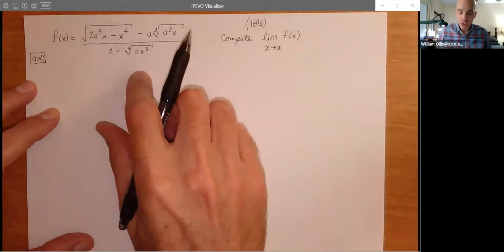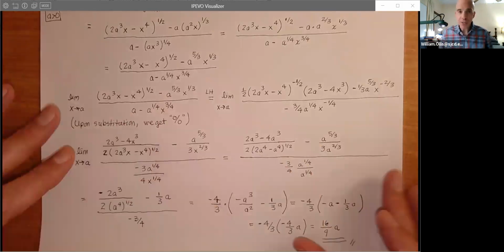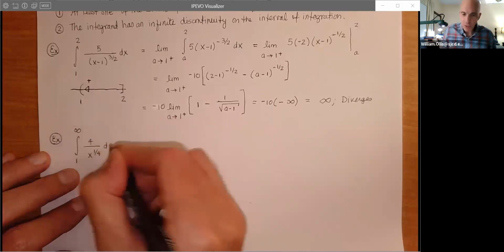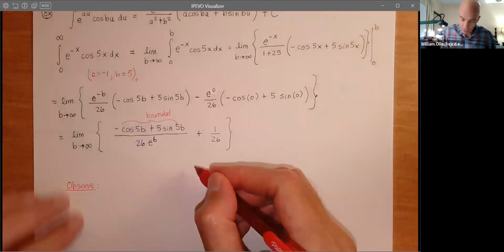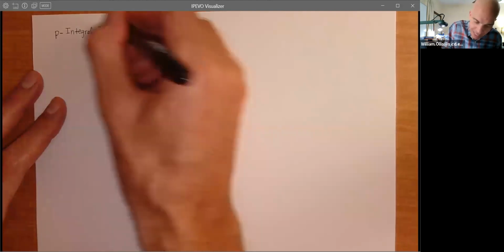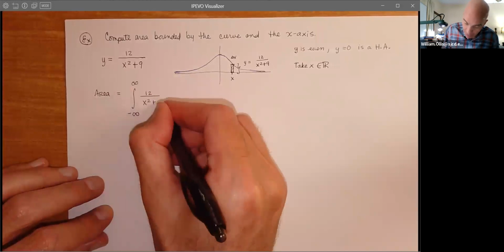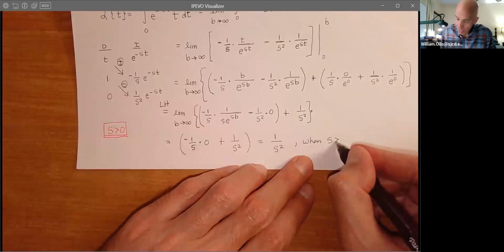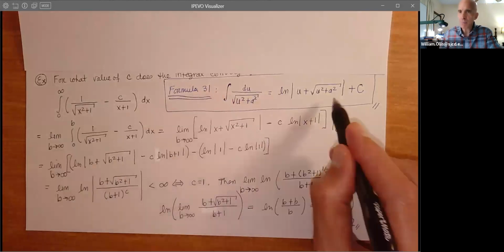WEDNESDAY, OCTOBER 14, 2020 MATH 2414 211 LECTURE